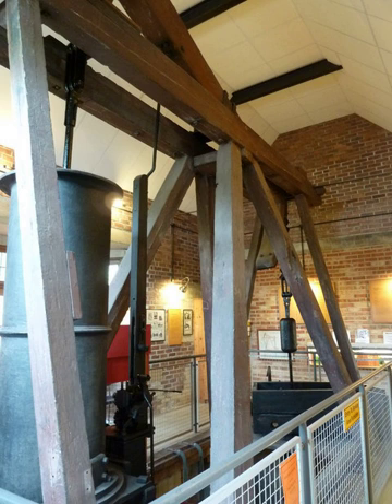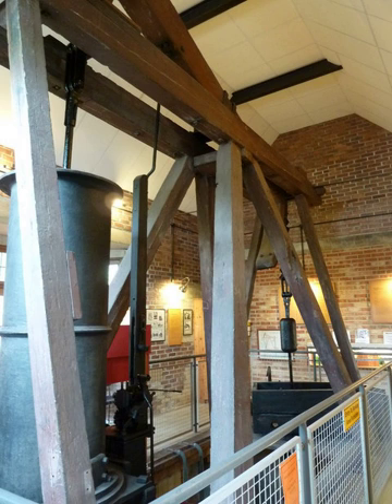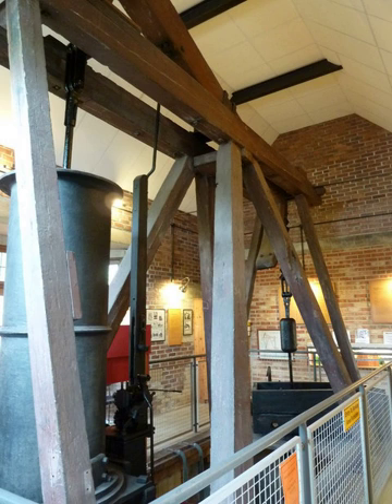Newcomen Memorial Engine | Wikipedia audio article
00:00:23 1 The engine
00:00:32 1.1 Newcomen engines
00:01:06 1.2 Re-use of old engines
00:02:37 1.3 Griff Colliery
00:05:57 1.4 Oakthorpe Colliery
00:06:26 1.4.1 Rebuilding
00:08:31 1.5 Coventry Canal
00:09:11 2 Preservation

- Socrates

SUMMARY
The Newcomen Memorial Engine (sometimes called the Coventry Canal Engine) is a preserved beam engine in Dartmouth, Devon. It was preserved as a memorial to Thomas Newcomen (d. 1729), inventor of the beam engine, who was born in Dartmouth.
The engine is the world's oldest surviving steam engine.